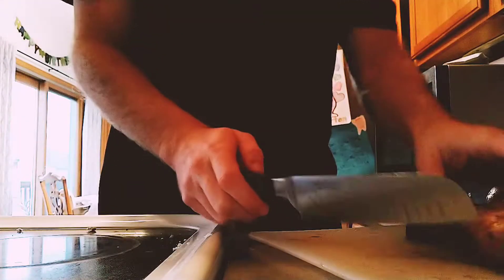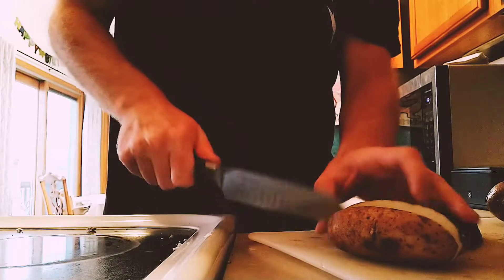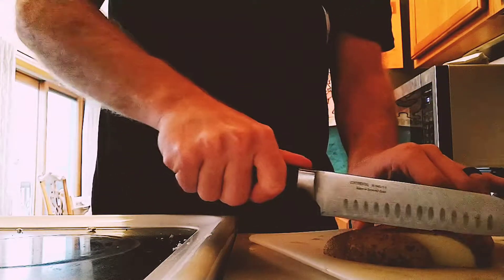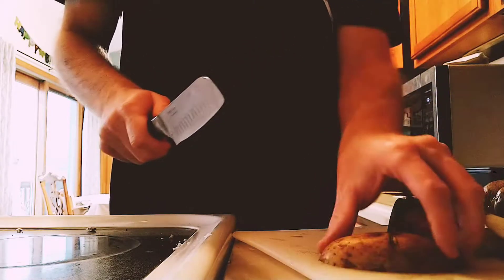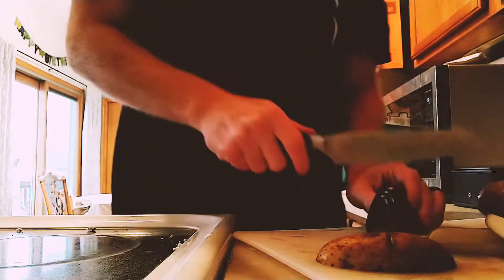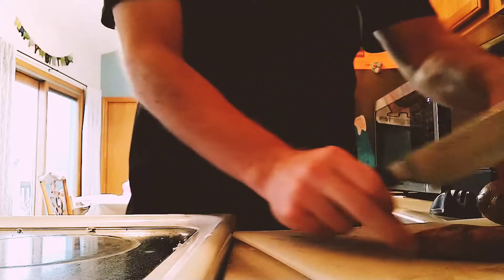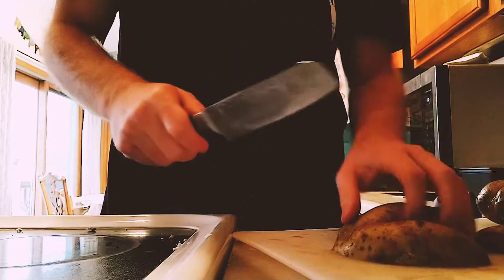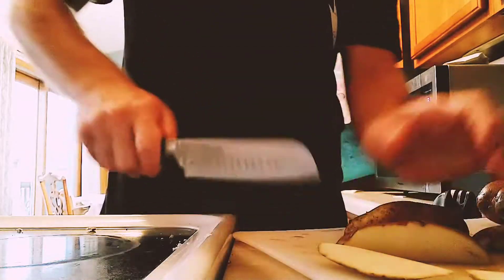Kitchen IQ knife sharpener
This is a great little sharpener, is it the best out there? Probably not, but for the price and point of diminishing returns it is awesome. I use it for all my knifes that I have, whether it's for fruits/vegetables, bread, or meat.